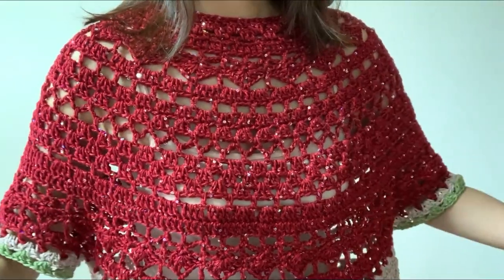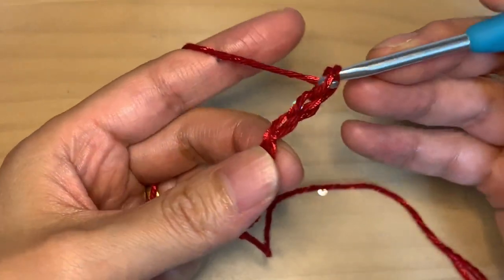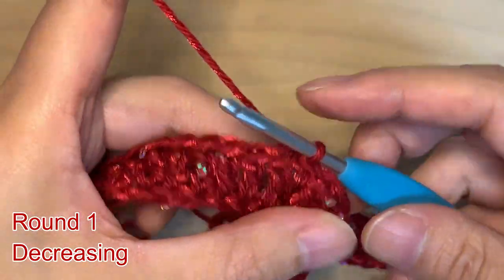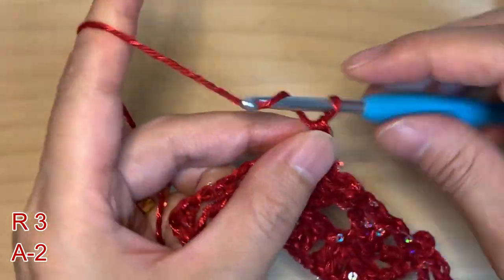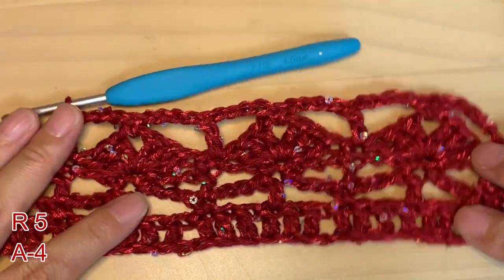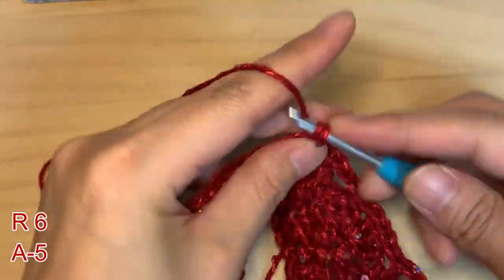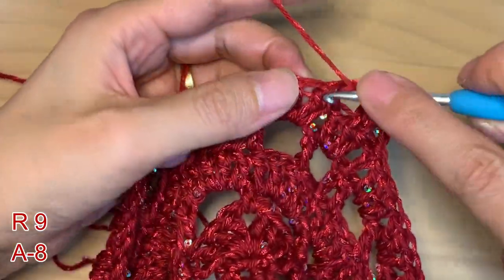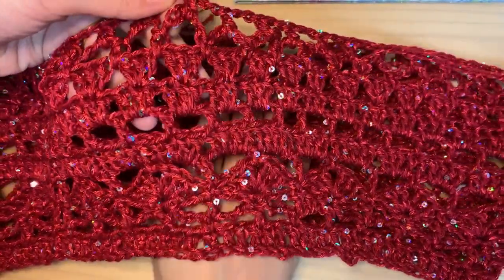1/3 Easy Crochet Poncho Sweater "Watermelon" English Tutorial Beginners | Susanna's Hobbies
Detailed interpretation with original method & adding more tips and tricks
◆Everything about this project◆
Free English Written Pattern (US & UK), Video Tutorial Links, Detailed Photo

◆Free English Written Pattern (US Term) With Diagrams◆
Printer friendly version

コメント、ご質問、いつでもお気軽にどうぞ💓
Your comments and questions are always welcome💓

【リクエストに関するお願い】
リンク先をクリックして必ずお読みいただき、ご同意の上お申し込みください。
リクエストは、同じご要望がお二人以上重なった場合にプロジェクトリストに追加します♫
なお、スザンナテイストでの作品となりますので、テイストがご希望とは異なる場合があるかもしれませんが、あらかじめご了承くださいませ💓
Your requests will be listed on my upcoming waiting list after receiving the same request coming from more than 2 people♫
However, your requests are through my interpretation, that's why please understand the projects might be slightly different from your imagination💓

ご覧いただいてよかった方は「いいね」していただけると嬉しいです♡
I'm very happy you push thumbs up button if you like this video♡

動画を見て編まれた写真を募集してます。いただいたお写真はまとまるたびに動画に編集して鑑賞会を開催します♡メールにてお送りくださいませ♫
If you crochet my projects, please send me your pictures via e-mail♫ I will make videos of your pictures as subscribers showcase♡

L♡VE
Susanna